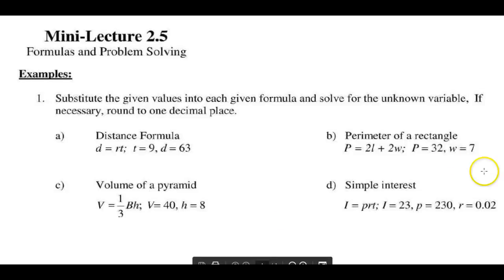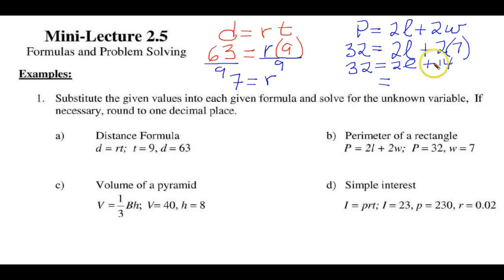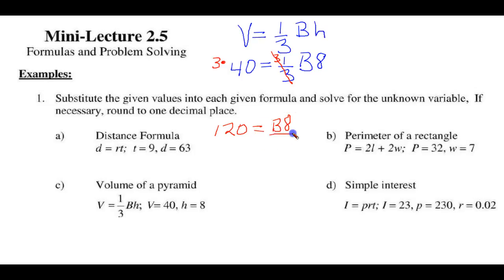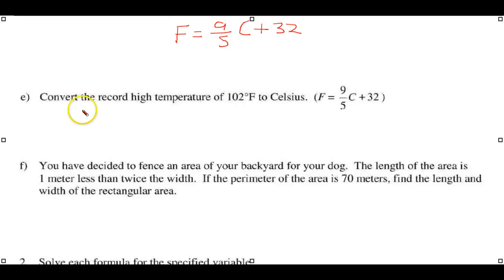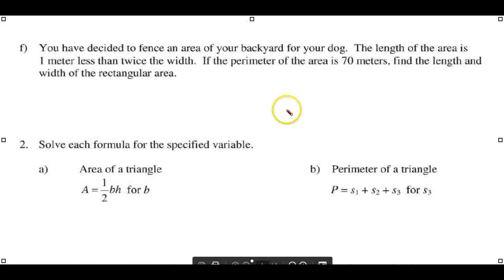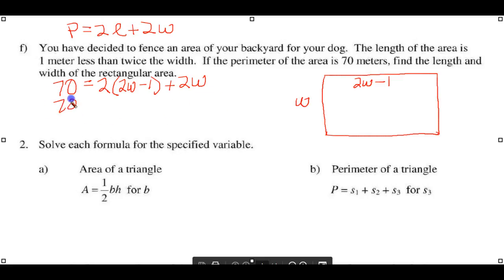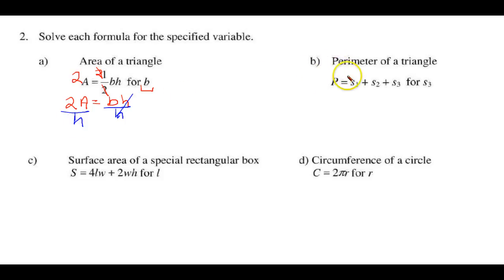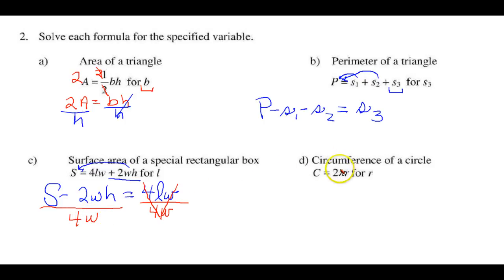nML 2.5 Formulas & Problem Solving